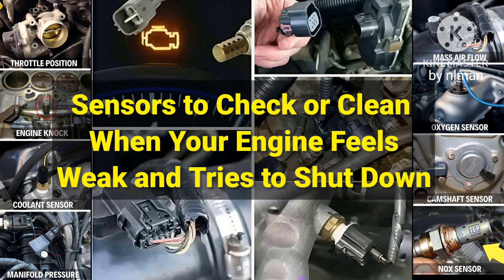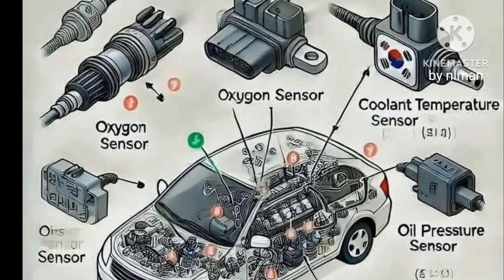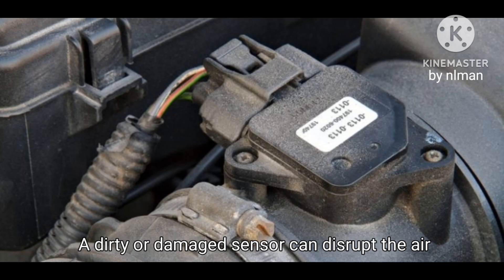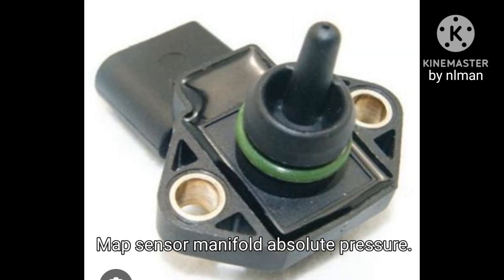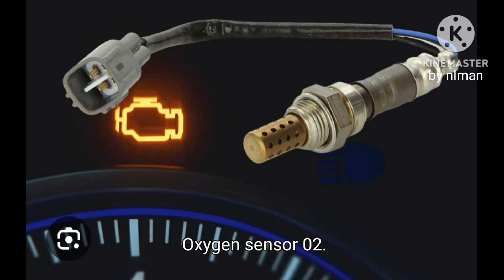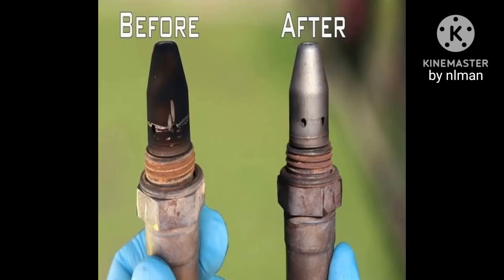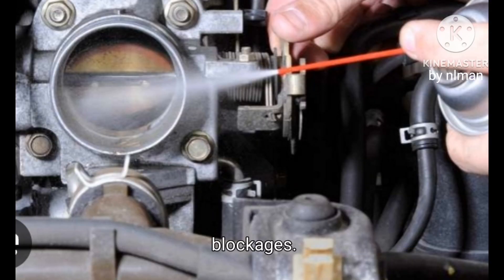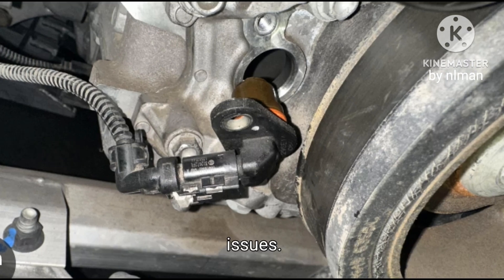Sensors to Check or Clean When Your Engine Feels Weak and Tries to Shut Down